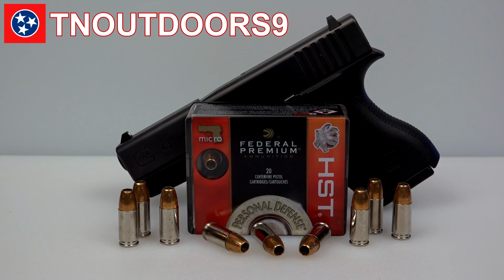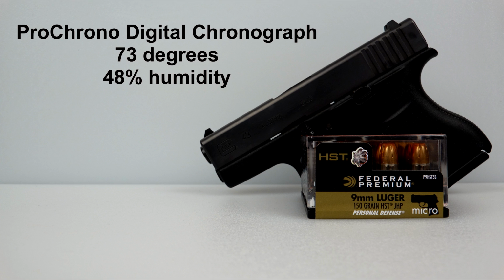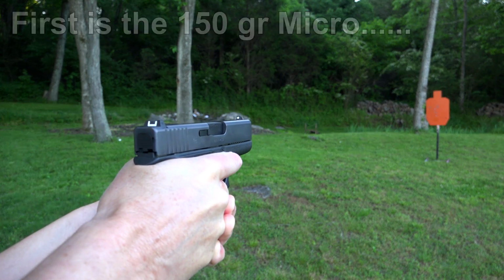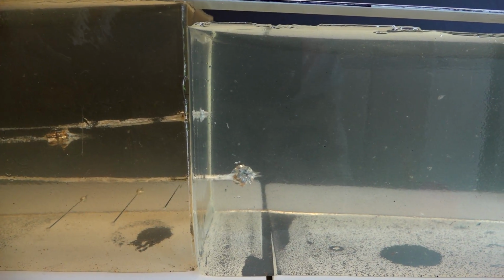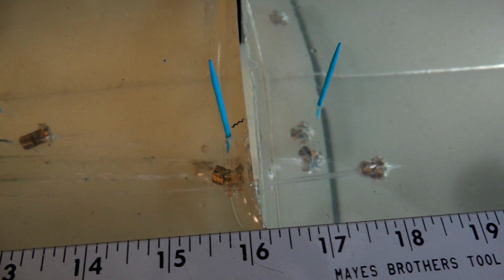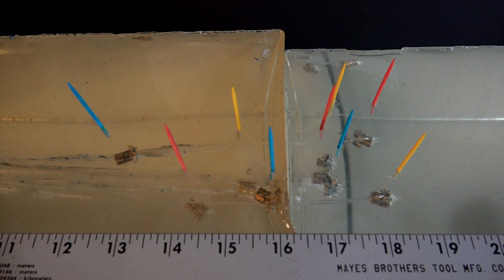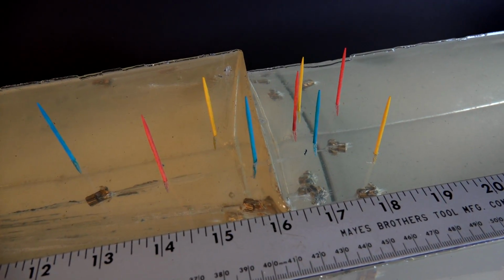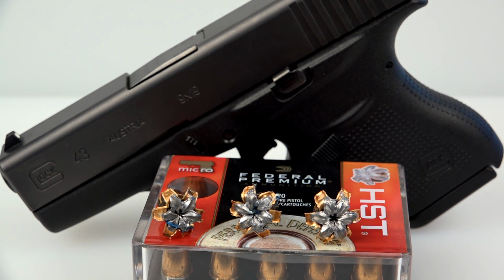9mm Federal HST 150 Gr "Micro" Ammo Review (also 147 & 147 +P)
Comprehensive review of three 9mm Federal HST heavy-for-caliber options, using a short-barrel handgun. Cartridges are the 150 gr Micro (NEW May 2016), 147 gr standard pressure, and 147 gr +P. Test gun is the Glock 43, 3.39" barrel. PLEASE NOTE. Federal discontinued production of the 147 +P HST in 2018.

Review includes overview, chronograph velocities, day/night shots recoil with muzzle flash demonstration, three shots with each cartridge using ClearBallistics gel (IWBA denim protocol), and evaluation of penetration and expansion.  The results of this review are only a representation in a controlled setting and do not necessarily reflect real-life "street" results.